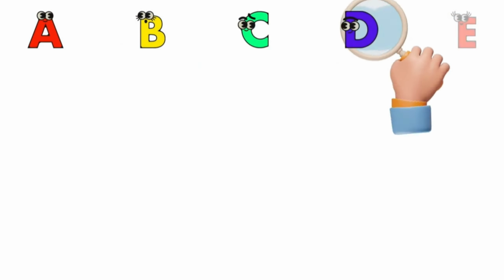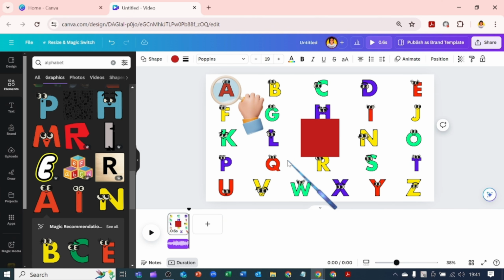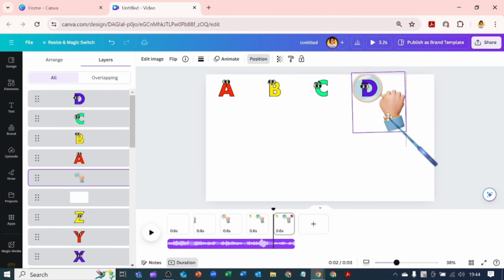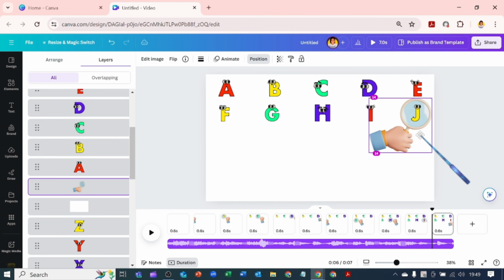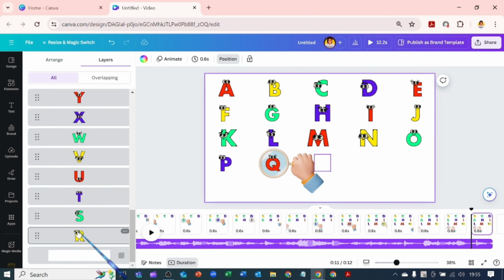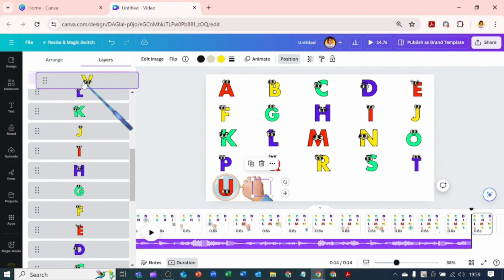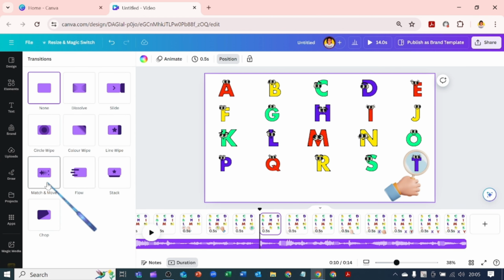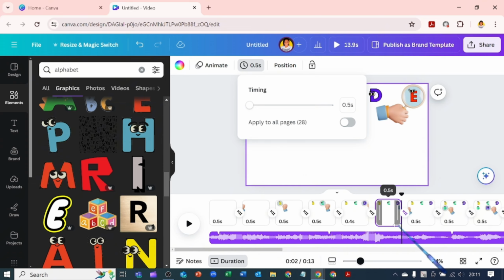Create Animated Text Video Using Canva | Motion Graphics Animations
In today’s video, I’ll be showing you how to create amazing animated text videos using Canva.